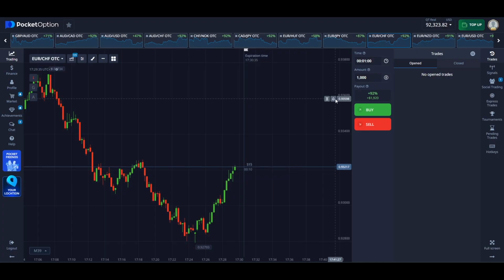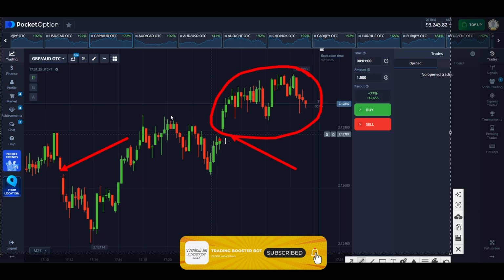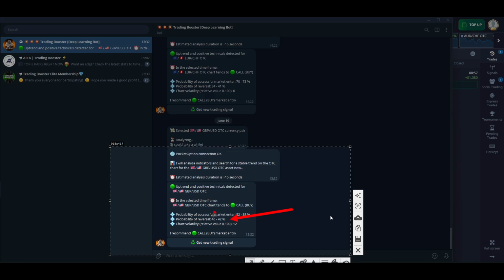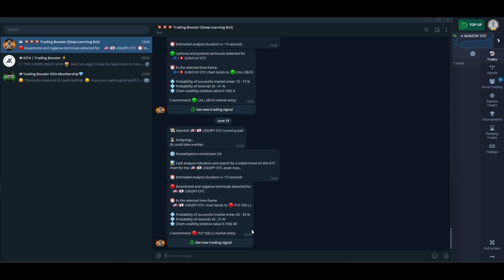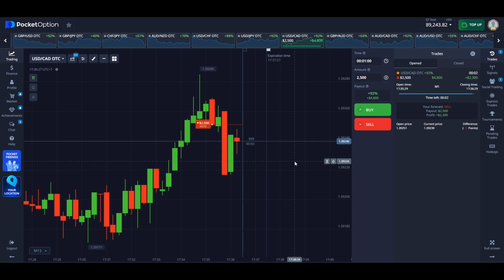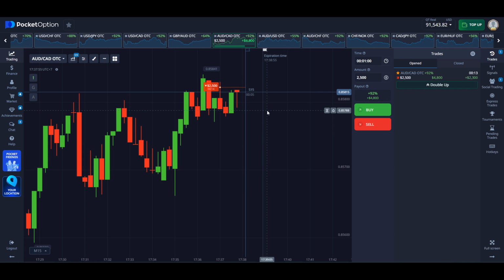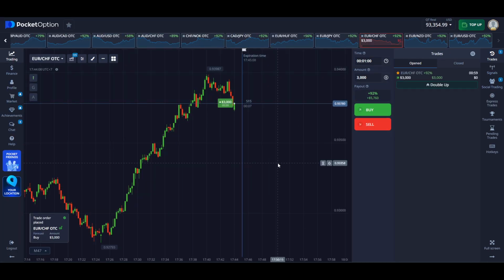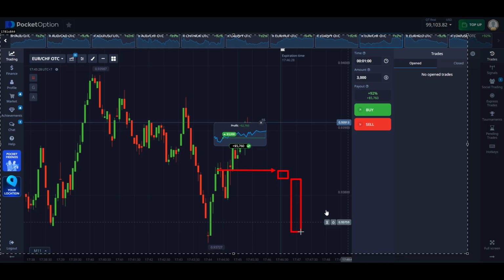POCKET OPTION Trading! OTC Strategy with Bot for Beginners!